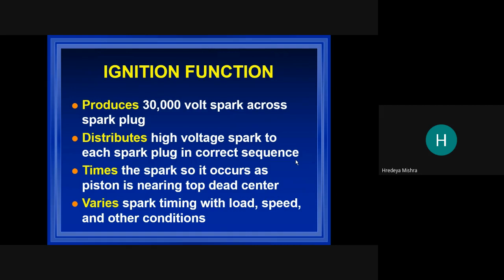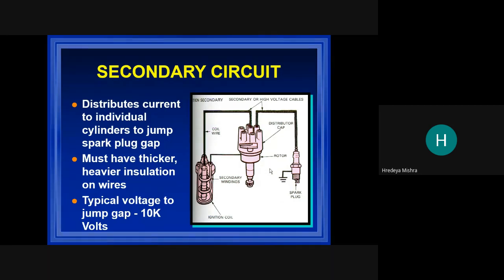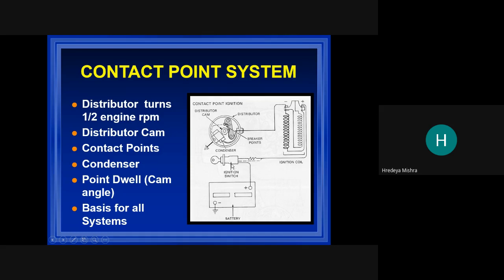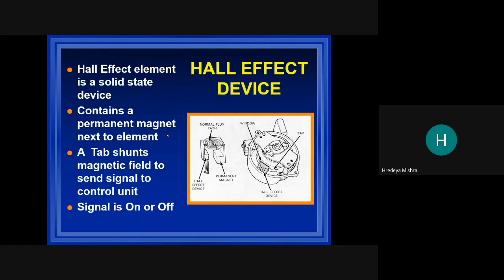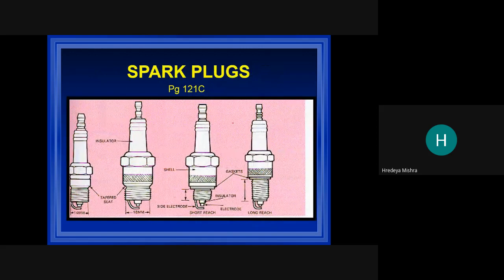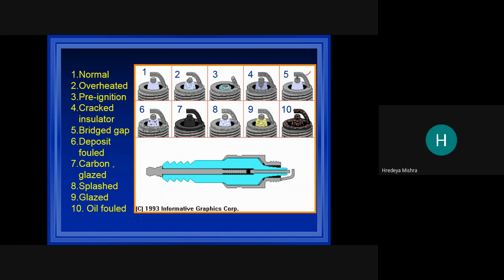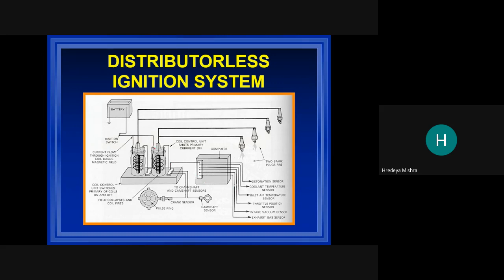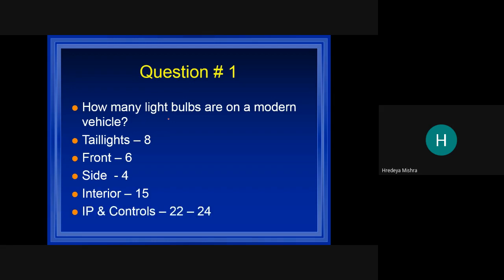AEN Lecture 18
Ignition and lighting system